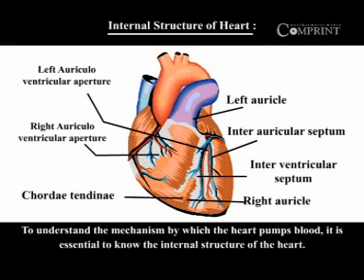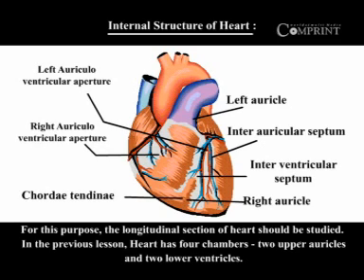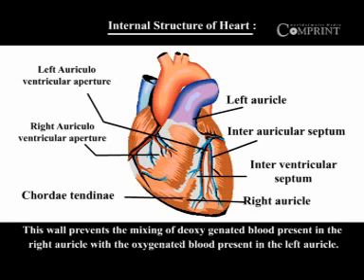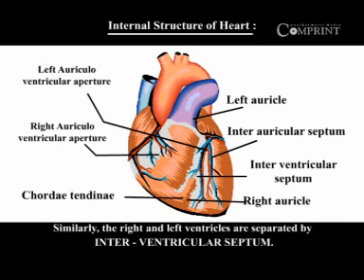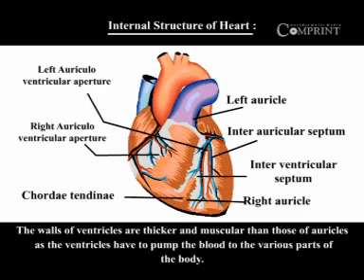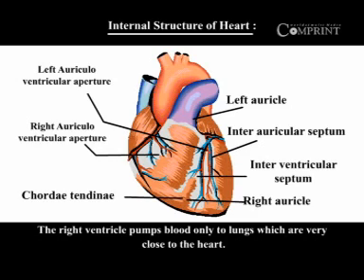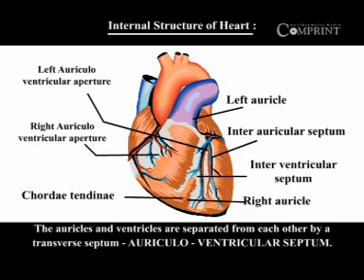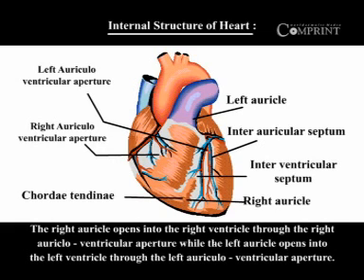1.12.2 Internal Structure of Heart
Internal Structure of Heart , Xth Biology